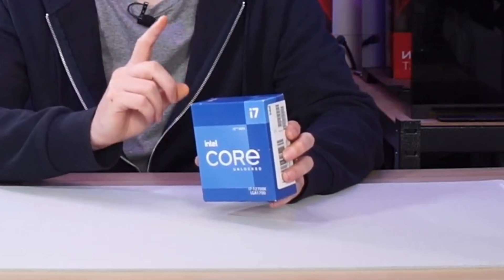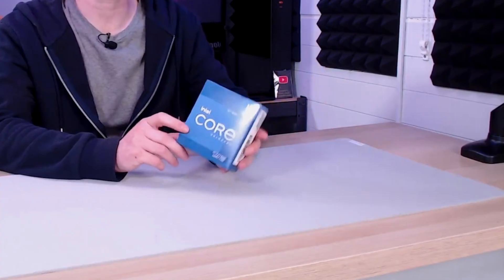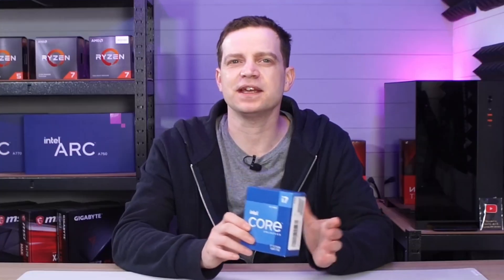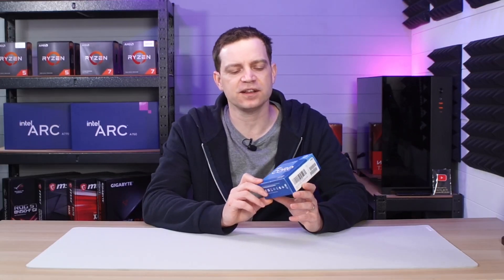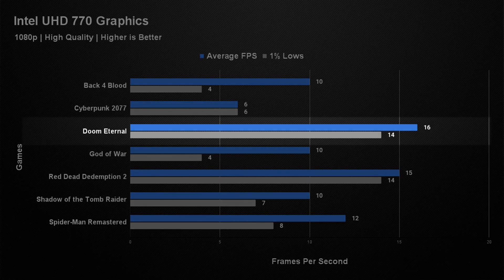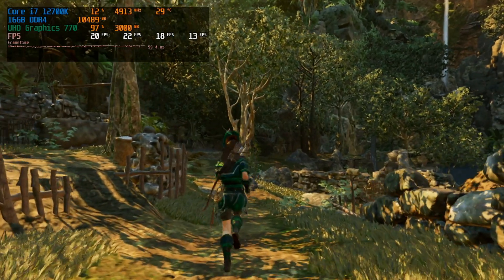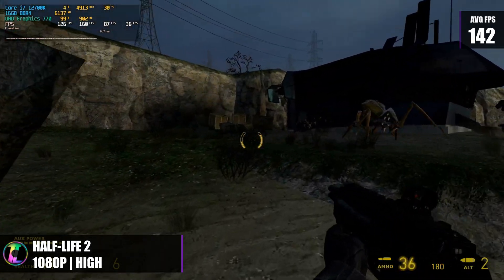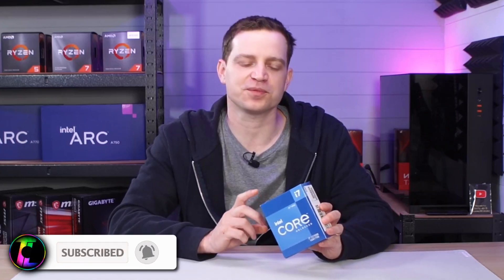I tried to game on Intels UHD 770 Graphics… It’s not good.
Since having the Intel Core i7 12700K within our test rig, I have wanted to see how good the UHD 770 integrated graphics are when it comes to gaming.  Have Intel improved their iGPUs enough to game yet?  Let’s find out.

- Intel Core i7-12700K